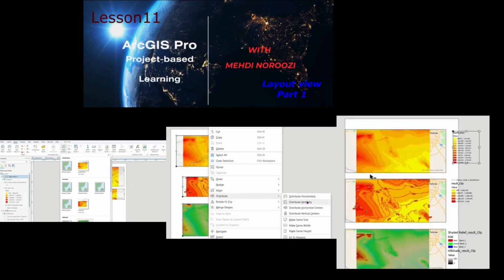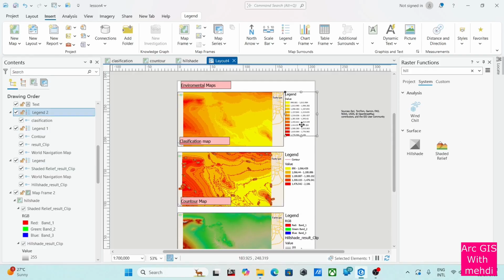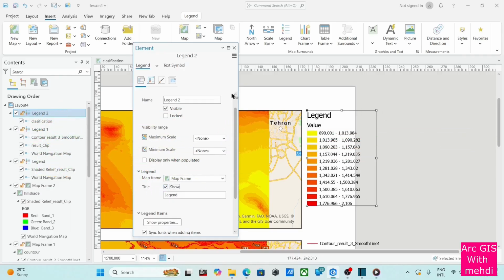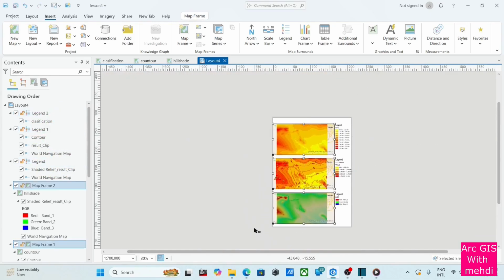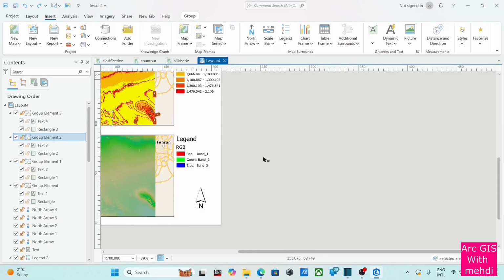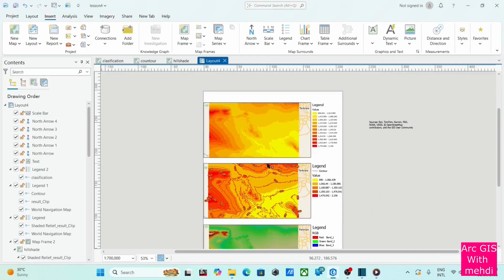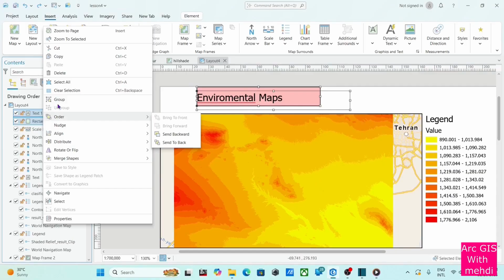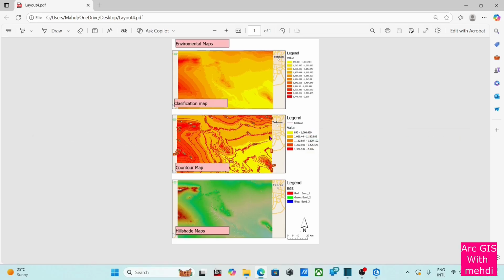ArcGIS Pro Tutorial #12 | Finalizing Map Layout (Legend, Scale Bar, Export) – Layout Part 2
📌 Lesson 12 — Finalizing the Map Layout in ArcGIS Pro (Layout – Part 2)

In this follow-up to Lesson 11, we’ll continue exploring the Layout environment in ArcGIS Pro and focus on the final touches that bring your map presentation to life.

✅ In this video, you'll learn:

• How to arrange multiple maps in a single layout page
• How to edit and customize the Legend (title, labels, size, and style)
• How to work with the North Arrow (style, position, and alignment)
• How to adjust and format the Scale Bar
• How to add titles, subtitles, and descriptive text blocks
• How to export your final layout to PDF, JPEG, or other formats for presentation

🎯 By the end of this lesson, you’ll be able to produce clean, professional map layouts ready for reports, posters, or publications.